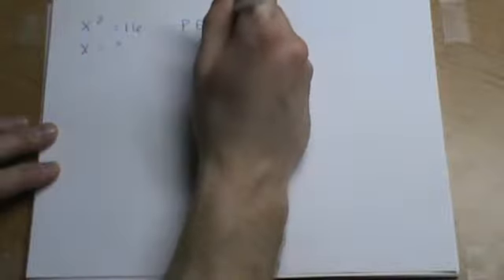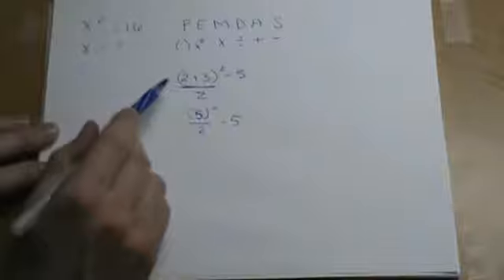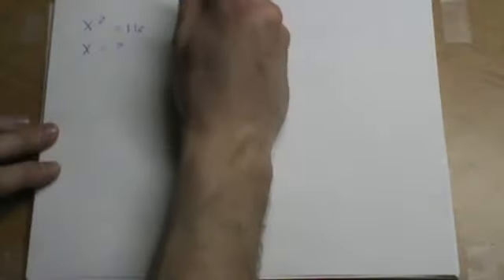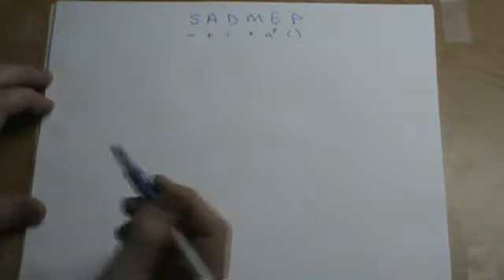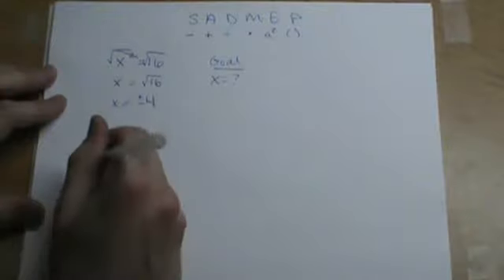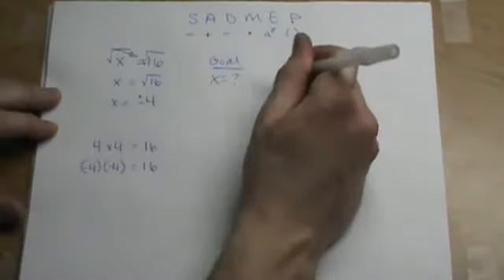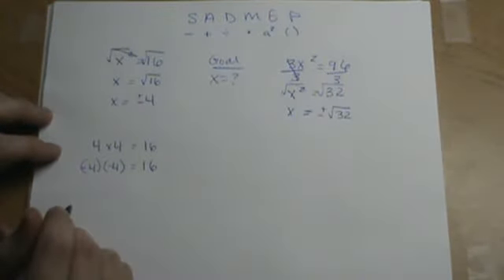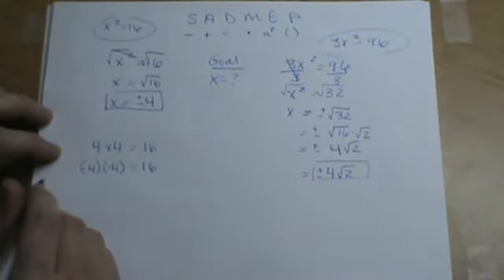Solving Equations w/ Radicals (easy)